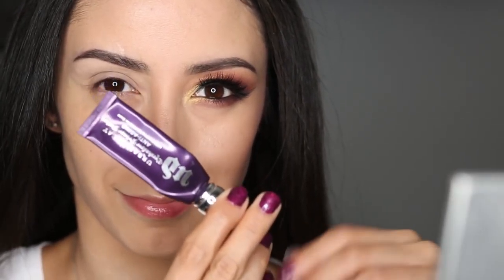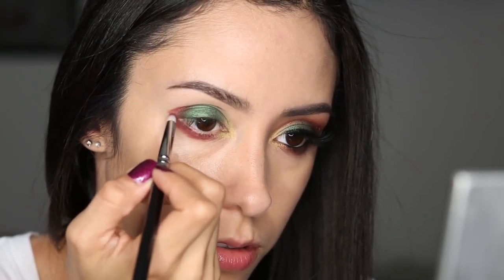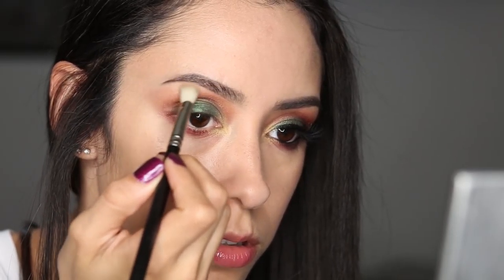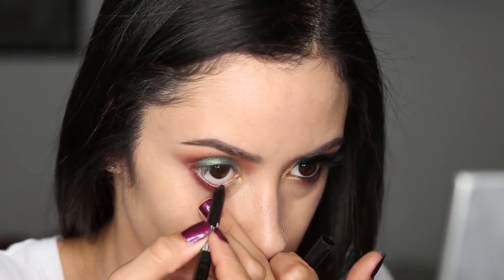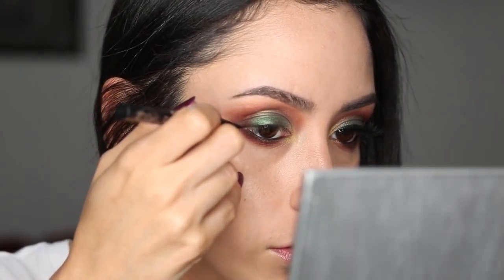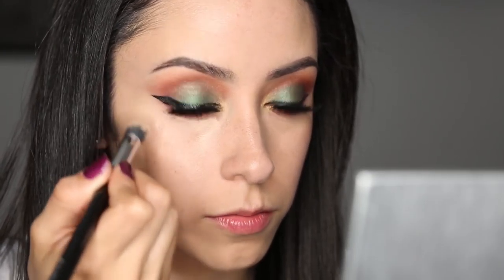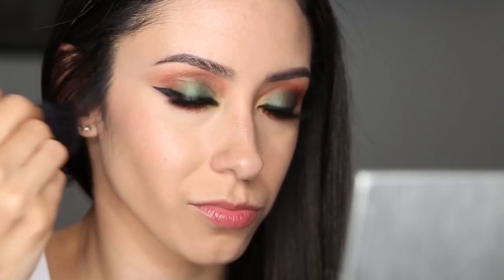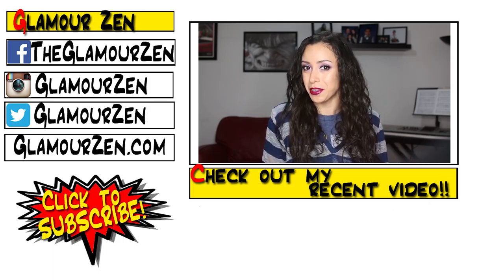Kat Von D Mi Vida Loca Eyeshadow Tutorial || Fall Makeup Look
Hey guys! Today I'm showing you all this eyeshadow tutorial using the Kat Von D Mi Vida Loca Remix Palette. This look is perfect for fall and could also be nice for the upcoming holidays!

Thanks for checking out out my channel! Here on GlamourZen, you can find beauty tutorials, reviews on the latest makeup releases featuring high detailed swatches of the products, and all kinds of other beauty related videos!

All thoughts mentioned in my videos are always 100% honest and 100% my own. I would never EVER accept anything in exchange for a good review. This will always remain true, no matter what!